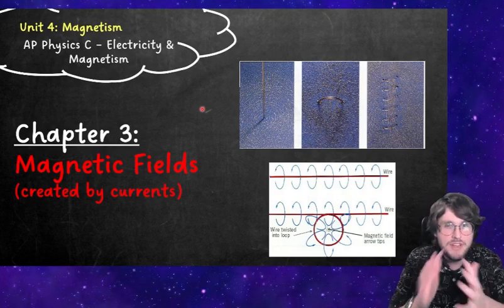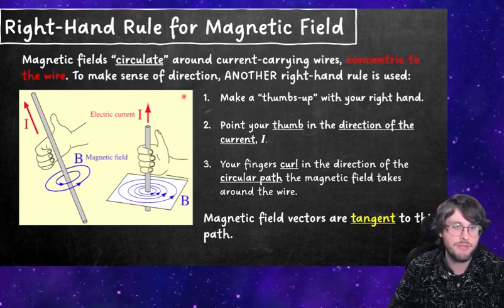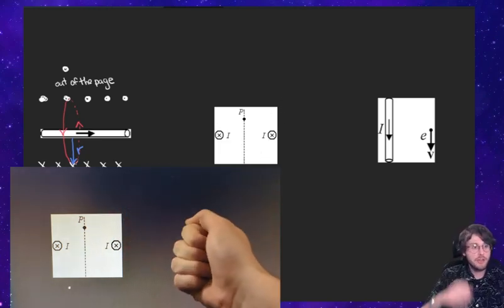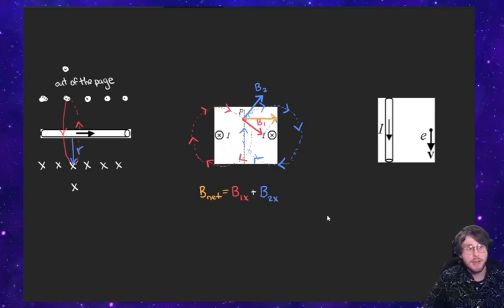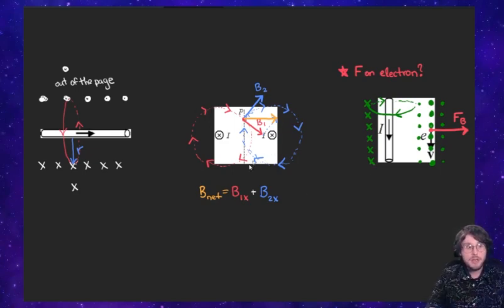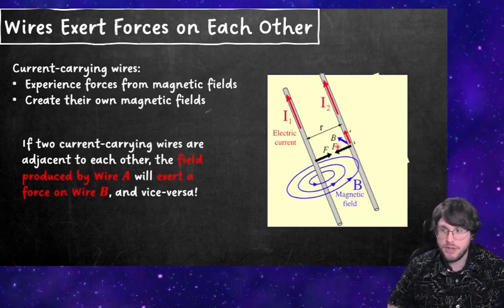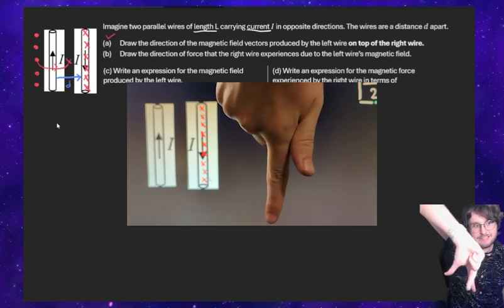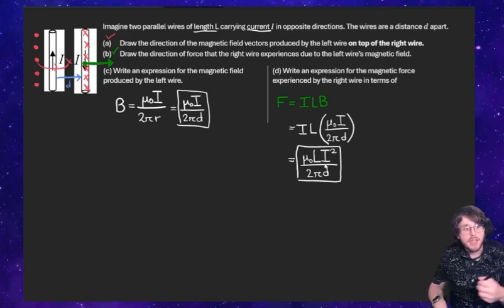AP Physics C - Unit 4.3 - Magnetic Fields From Long, Straight Wires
Moving charges experience magnetic forces, but they also generate magnetic fields! This video covers the basic principles behind magnetic fields generated by currents in long, straight wires. We'll cover how to determine direction of the field lines using a thumbs-up right hand rule and how to calculate magnetic fields around wires and the forces that they can exert on each other.

Time Stamps:
00:00 - 00:22 - Intro
00:22 - 02:25 - Currents Create Magnetic Fields
02:25 - 05:03 - Right Hand Rule for Magnetic Fields
05:03 - 16:06 - Right Hand Rule Practice and Tips
16:06 - 18:47 - Calculating Magnetic Field (due to a long straight wire)
18:47 - 20:02 - Parallel Wires Exert Mutual Forces
20:02 - 27:51 - EXAMPLE: Force Between Parallel Wires